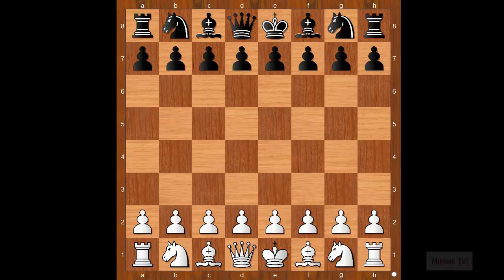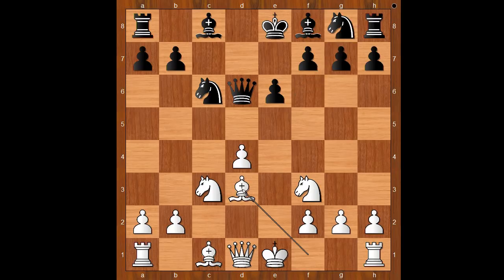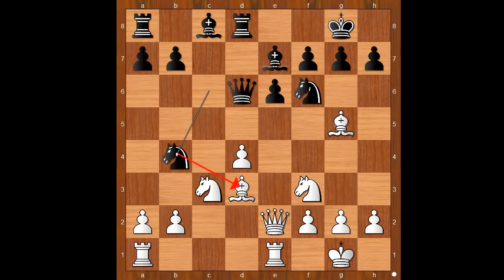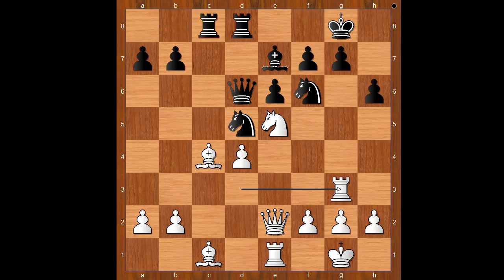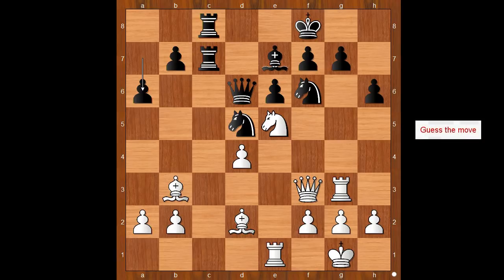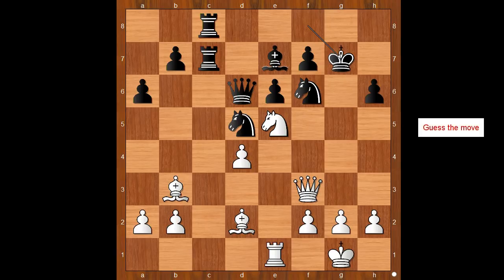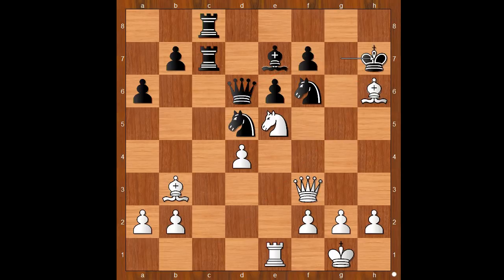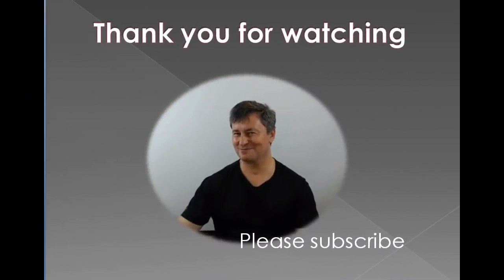Mikhail Tal vs Roman Dzindzichashvili: 1991 | Amazing blitz game | The King hunt in a blitz game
The greatest collection of free chess videos:
Awesomely amazing: Free chess videos library
Mikhail Tal vs Roman Dzindzichashvili
Blitz 1991, New York USA
Sicilian Defense: Old Sicilian. General (B30) · 1-0